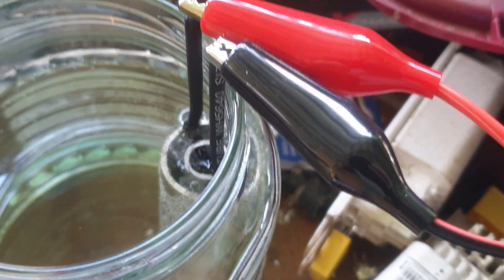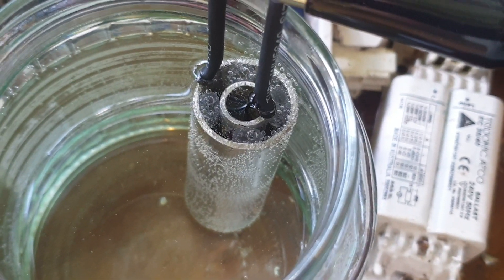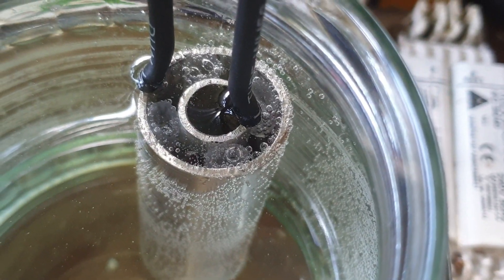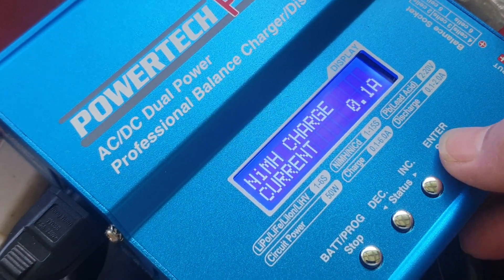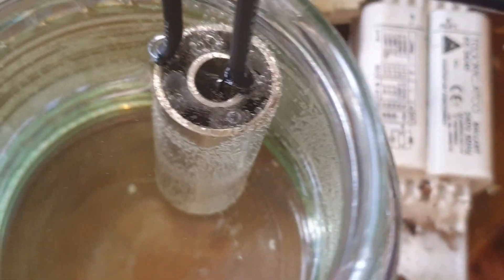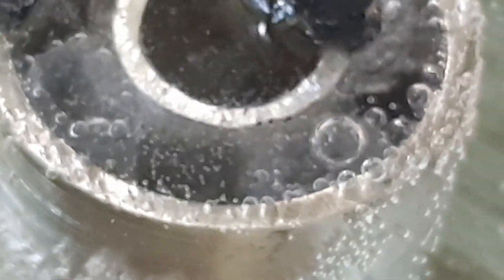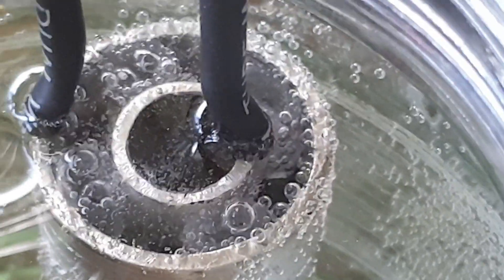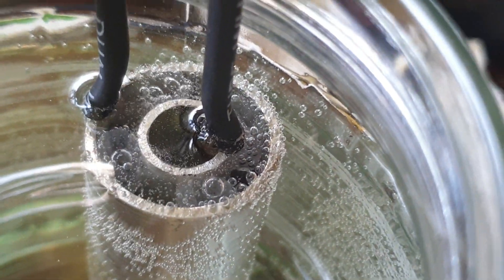the secret to Step charge, HHO Stanley Meyer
conditioning cell with battery charger on NiMH setting @ 0.1ampere.
this is the secret of the step charge function... it's all about gap.
more to follow, i will be demonstrating this cell step charging in following videos